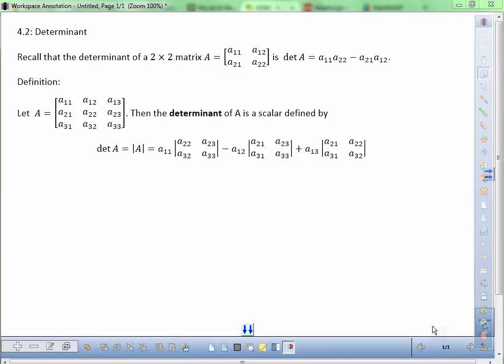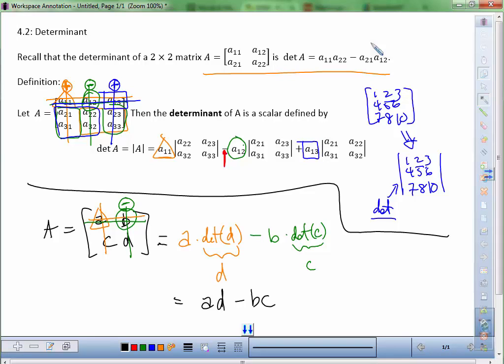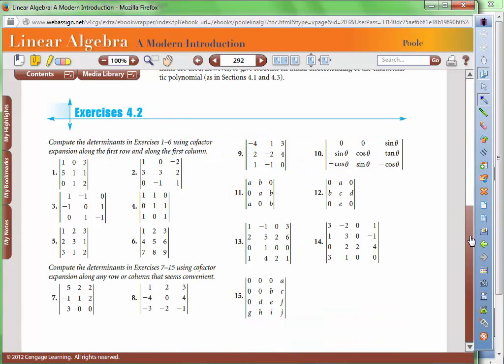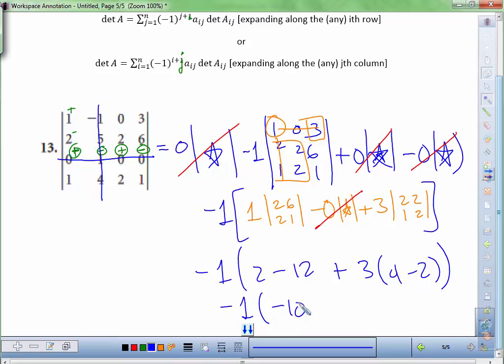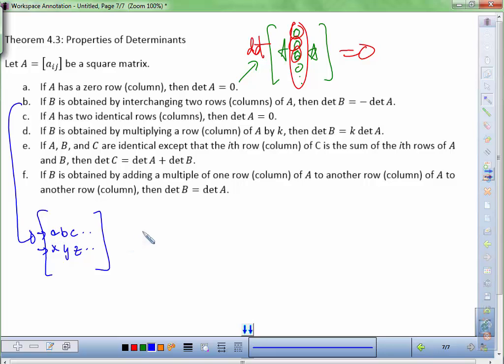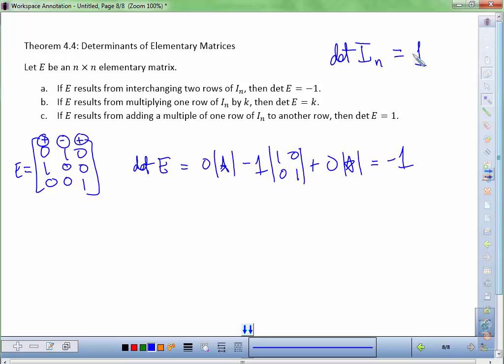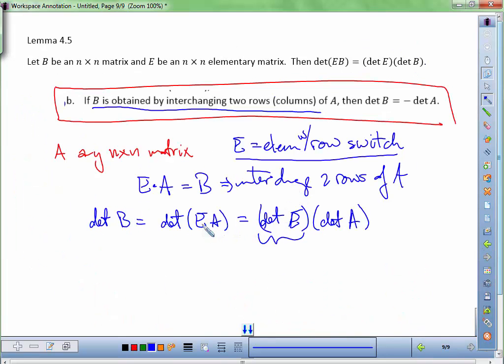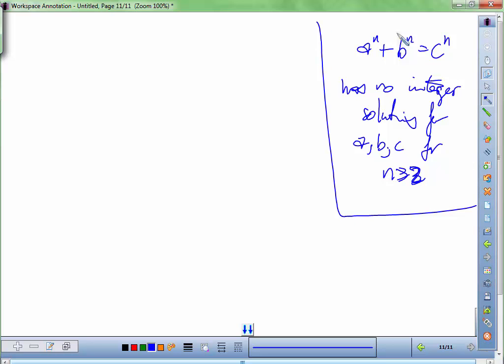2014-11-19 M270 Linear Algebra Lecture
Determinants